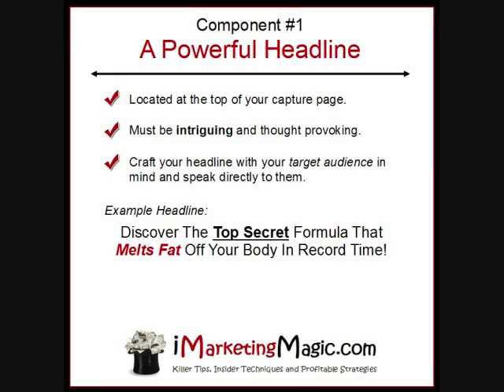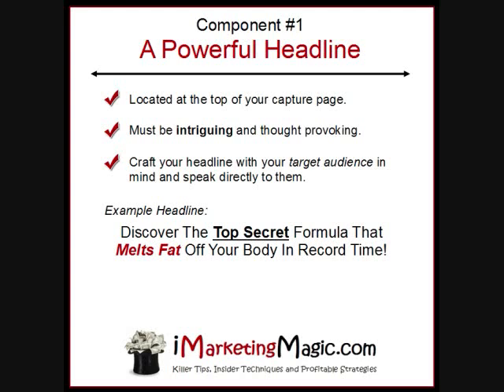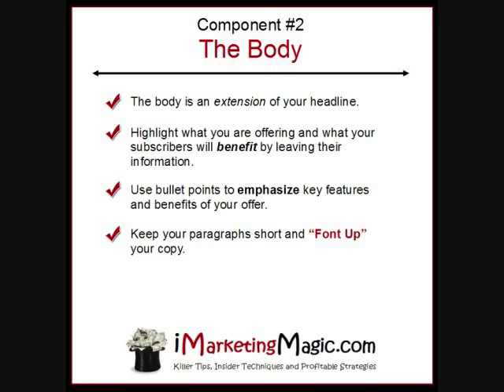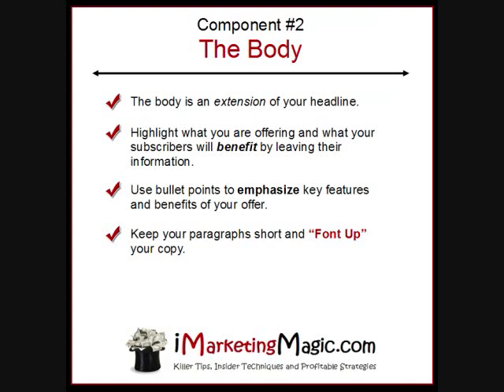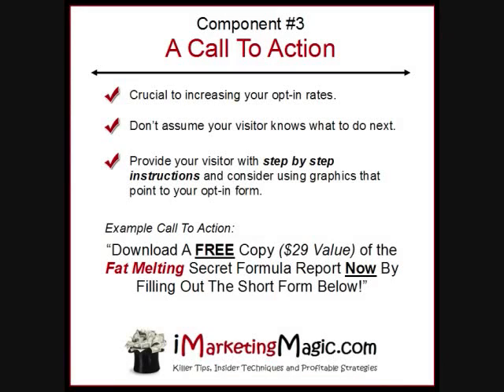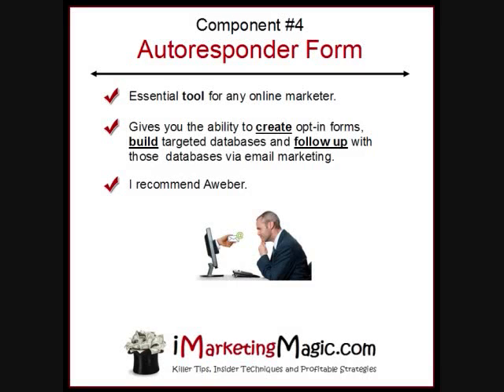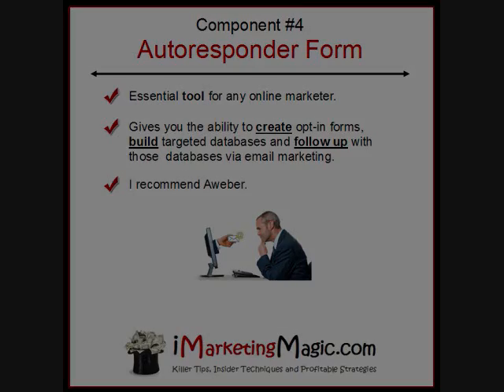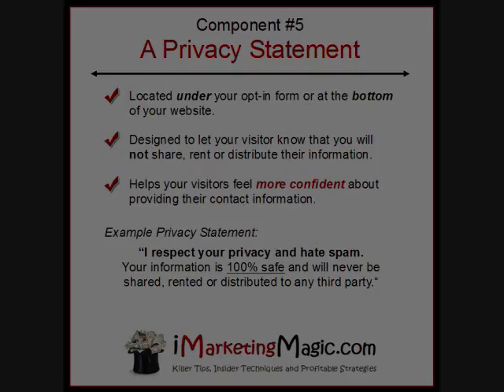How To Design A Lead Capture Page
- How To Design A Lead Capture Page - One of the most important skills an Internet Marketer can learn is how to design a lead capture page. In this video I cover the 5 components you want to include to increase your opt-in rates and convert your targeted visitors into subscribers of your marketing list.

The 5 components of how to design a lead capture page are as follows:

#1 - A powerful headline
#2 - Compelling body
#3 - A call to action
#4 - An autoresponder form

On the technical side, all you really need to build and design a lead capture page are three things: